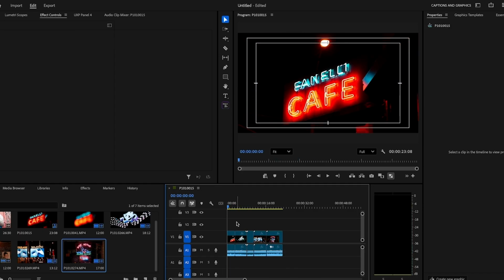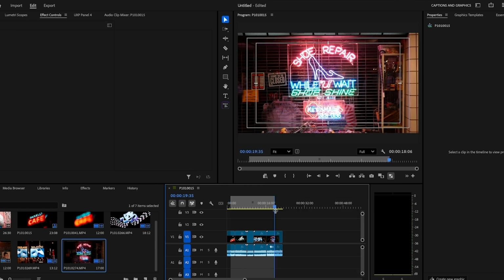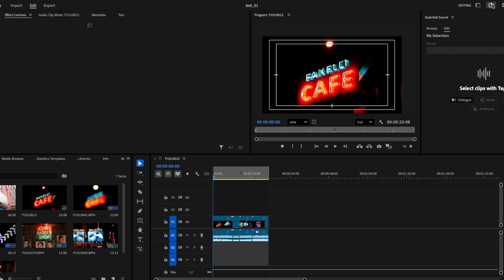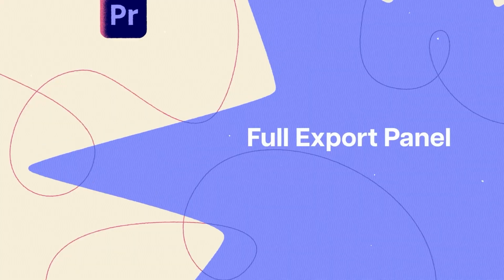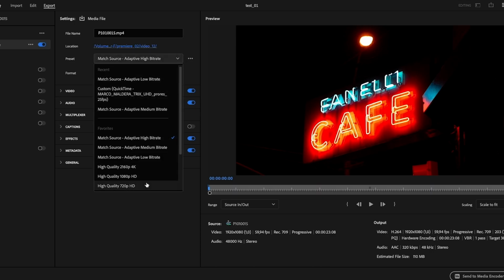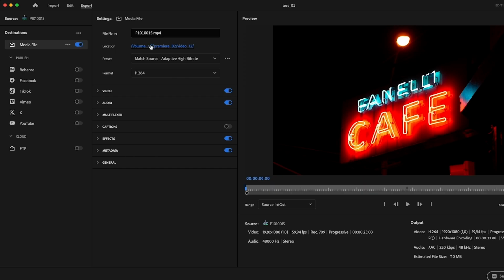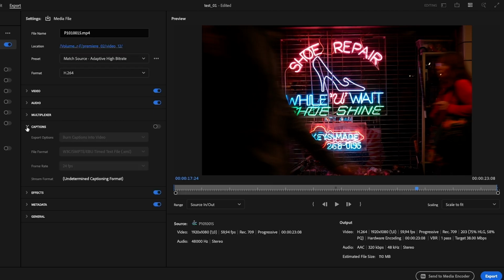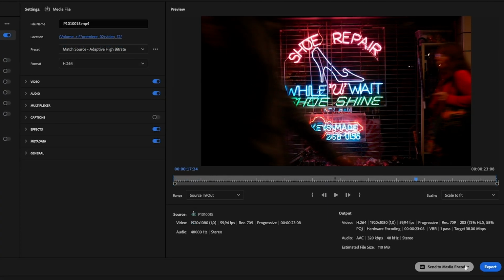Premiere Pro Beginners Guide 2026: How to Export Your Edit (Quick Export + Export Panel) | Ep. 12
Welcome back to the Premiere Pro Beginner’s Guide 2026.
In this final lesson, we focus on one of the most important steps in the editing workflow: exporting your first finished project properly.
Exporting is where your timeline becomes a real video file. If you choose the wrong settings, you can lose quality, create oversized files, or deliver the wrong format. Understanding export settings is what separates a beginner edit from a professional delivery.
In this tutorial, you’ll learn:
• How to select the exact portion of your timeline to export
• How to use Quick Export for fast, clean results
• How to use the full Export panel for complete control
• The difference between presets and custom settings
• How bitrate affects quality and file size
• How to choose the right format for YouTube or general delivery
• How to avoid common beginner export mistakes
• How to publish directly from Premiere Pro
By the end of this lesson, you’ll confidently export your first edit with the right settings, the right format, and the right balance between quality and file size.
This completes the full editing workflow: import, edit, refine, design, and export.

In upcoming lessons, we’ll go deeper into color grading, advanced motion graphics, and professional post production workflows.